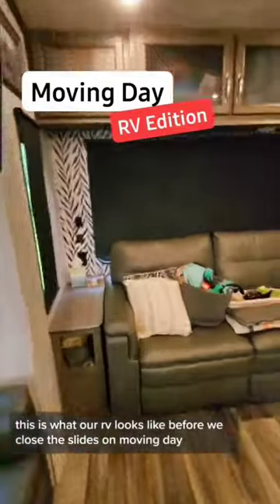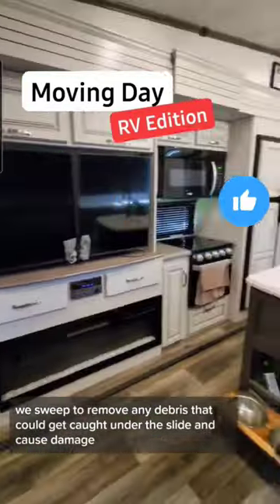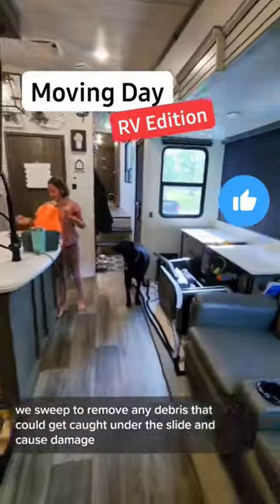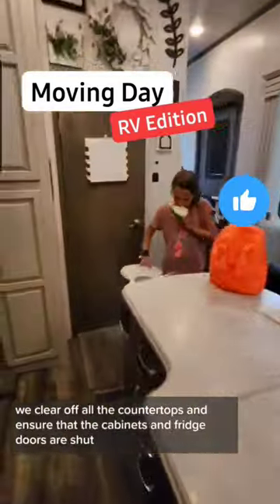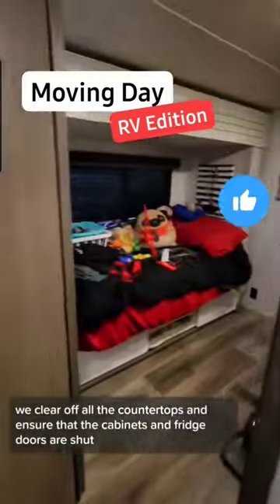Moving Edition (RV)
If you enjoyed this video, please give us a "Like"!

We are not RV experts and are not making recommendations. We share our opinions and what works for us, but you should do your own research and make your own decisions.